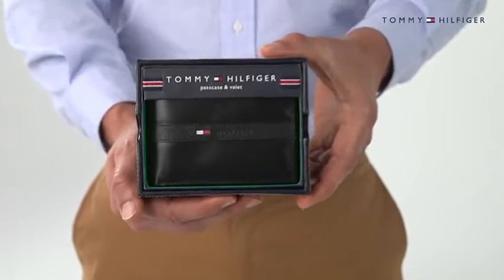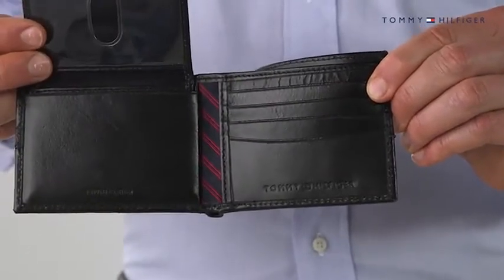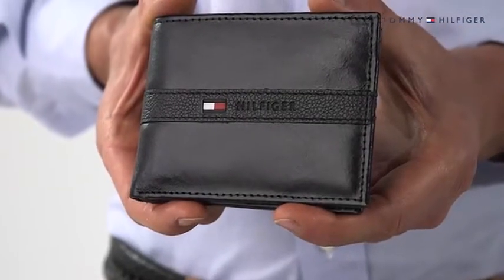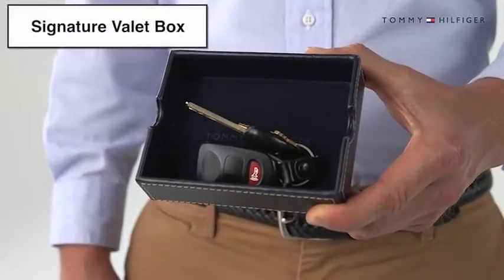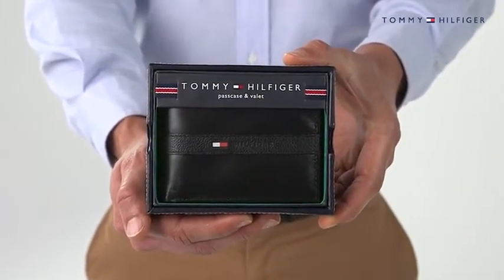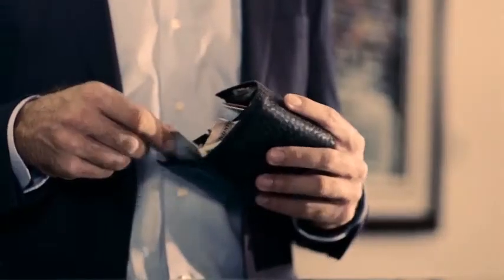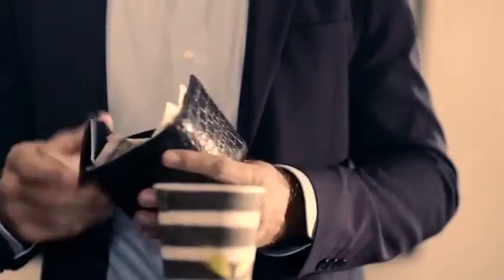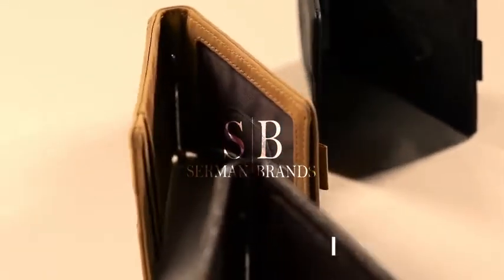Best Slim Leather Wallet Mens 2021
✅ IF YOU WANT TO BUY THESE PRODUCTS CLICK ON THE FOLLOWING LINKS✅

1.✅ Bullcaptain Large Capacity Genuine Leather Bifold Wallet
2.✅ RFID Blocking Bifold Wallet Soft Genuine Leather
3.✅ Zitahli Mens Wallet with Money Clip
4.✅ Tommy Hilfiger Men's Leather Wallet
5.✅ The Ridge Wallet with Cash Strap
6.✅ SERMAN BRANDS RFID Blocking Slim Bifold Leather wallet

1 slim leather wallet
2 slim leather wallet mens
3 best slim leather wallet
4 ekster parliament slim leather wallet
5 lodis slim leather wallet
6 slim leather card wallet
7.genuine leather wallet
8.branded wallet for men
9.mens wallet with coin pocket
10.black wallet
11.custom wallets
12.purse for men
13.bifold wallet
14.billfold
15.front pocket wallet
16.mens leather wallet
17.best wallets for men